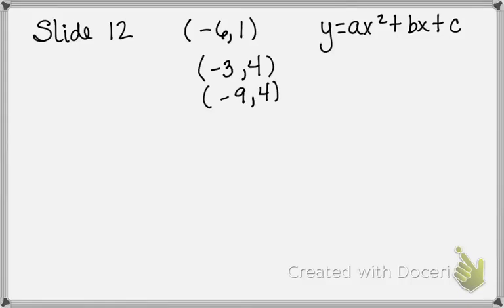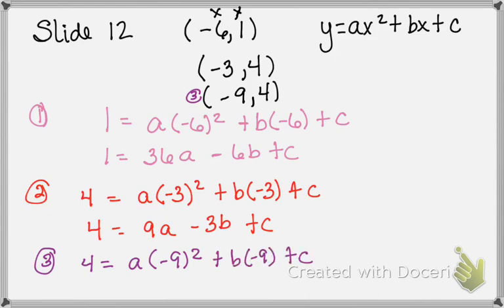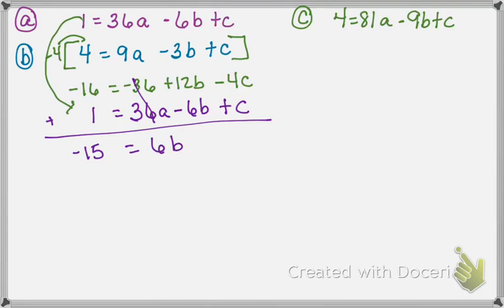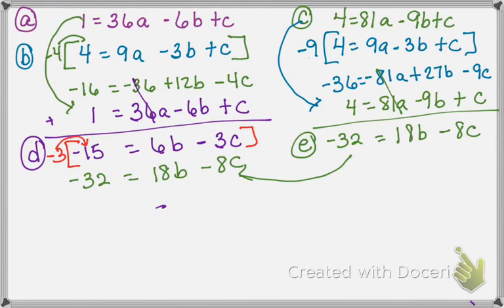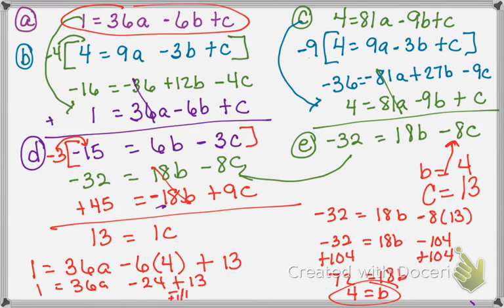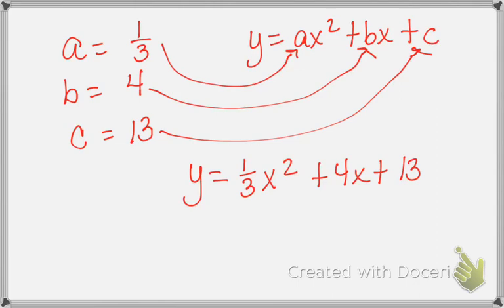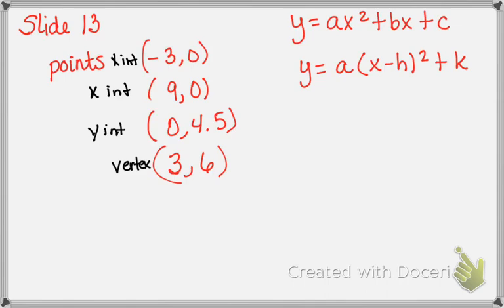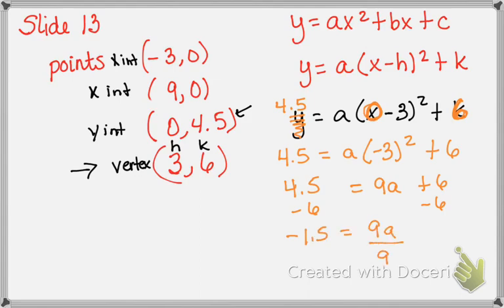DESMOS Match My Parabola Challenges